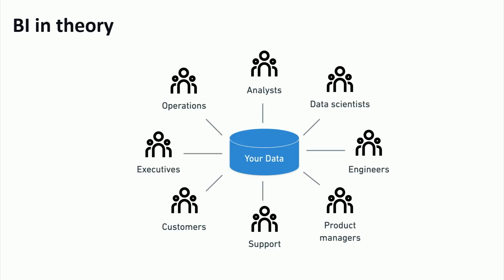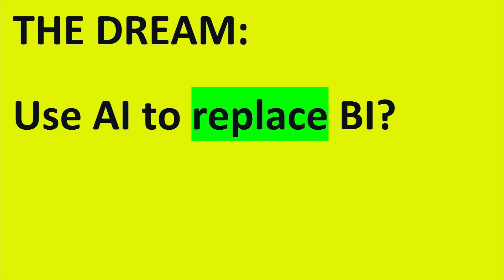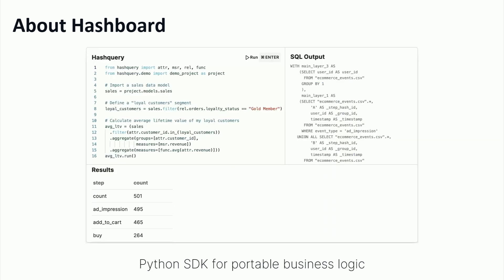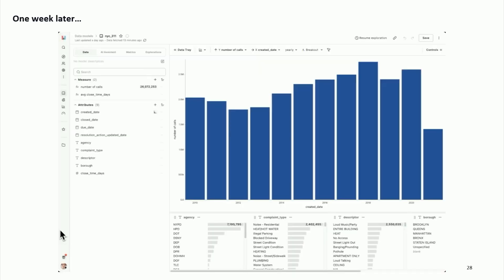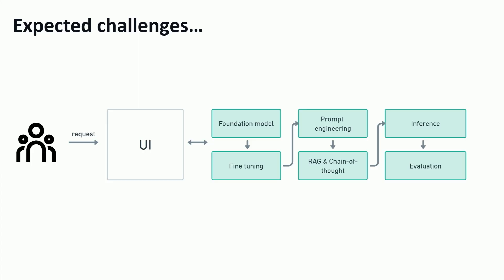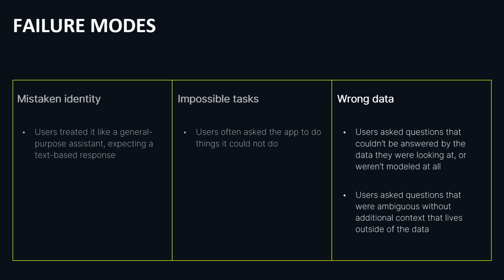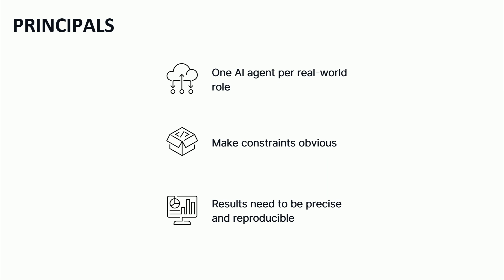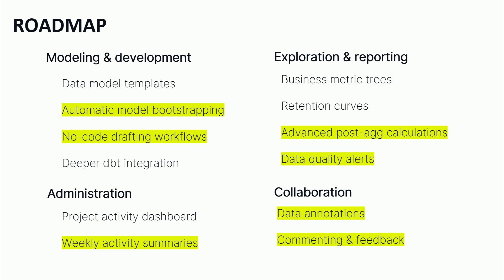Building an AI Assistant for BI: The Good, the Bad, and the Ugly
How will generative AI impact Business Intelligence workflows? Software engineers who write code are rapidly adopting LLM-based chatbots. However, as I will explain in the talk, using this same kind of interface for data exploration and dashboarding comes with a unique set of challenges. This story will be told through our experience at Hashboard building an AI-powered assistant for data visualization. I’ll contrast the initial expectations of these features with the real-world use cases we saw from users. It turns out there is a constellation of tricky problems that need to be addressed for a Chatbot-like interface to succeed, including capturing business context outside of the data and guiding users to the appropriate datasets. These lessons inform a roadmap for how our BI tools should evolve to better leverage AI and ultimately make data insights more accessible to a broader audience.

Talk By: Dan Eisenberg, VP of Technology, Hashboard